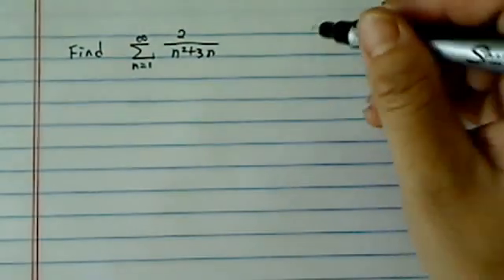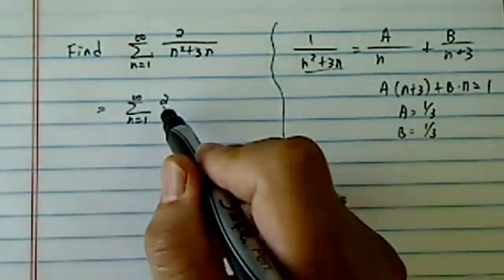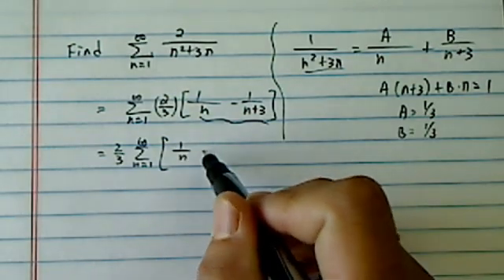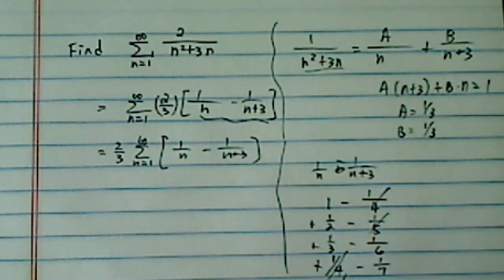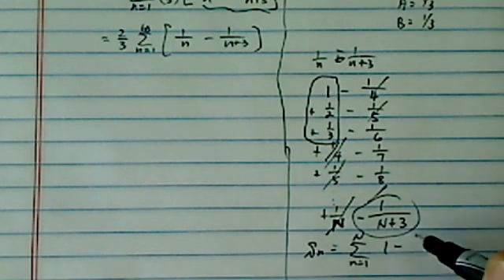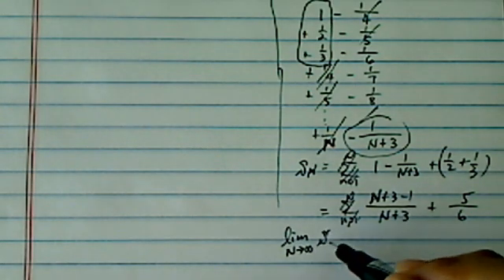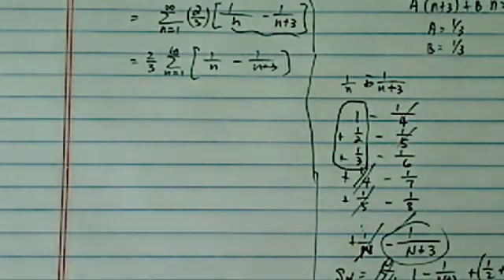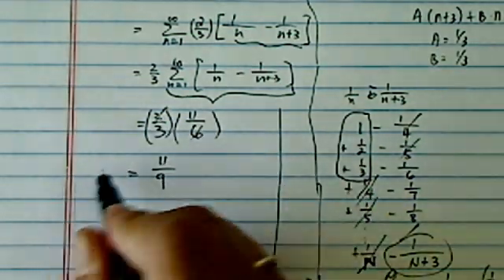INFINITE SERIES EXAMPLE | Sum of the Infinite Series 2/(n²+3n)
I explain how to sum the infinite series  2/(n²+3n)